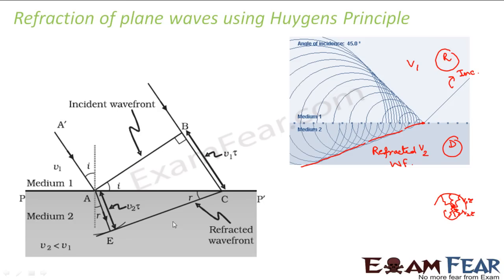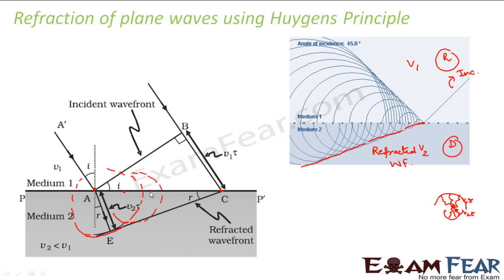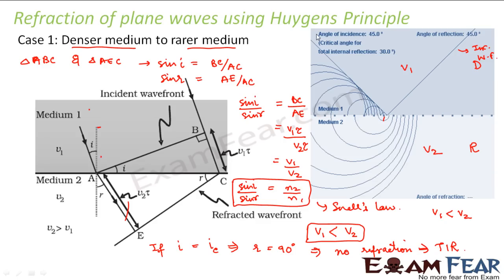Physics Wave Optics part 9 (Refraction of plane waves: Huygens) CBSE class 12